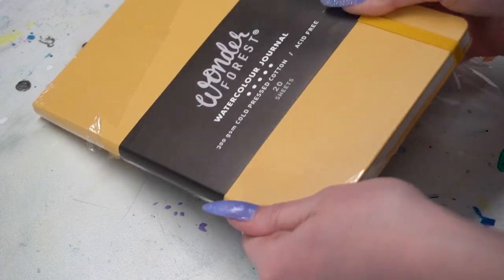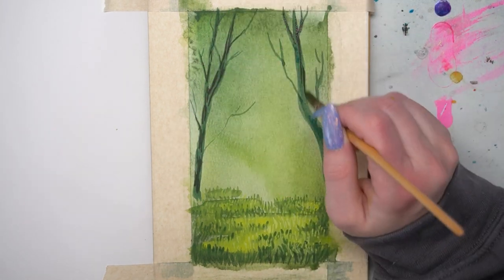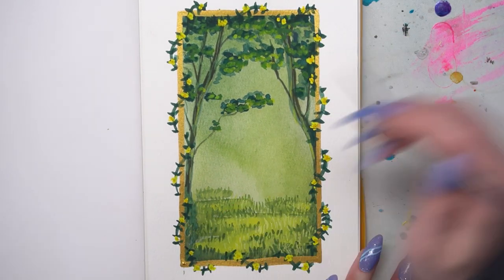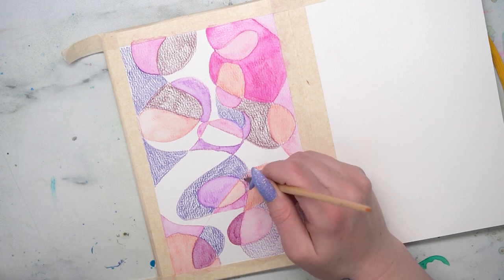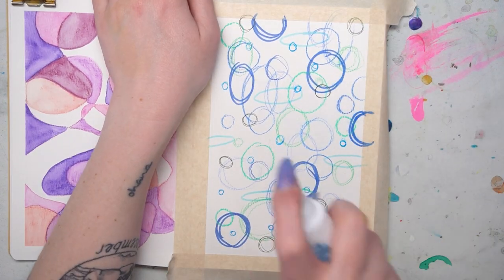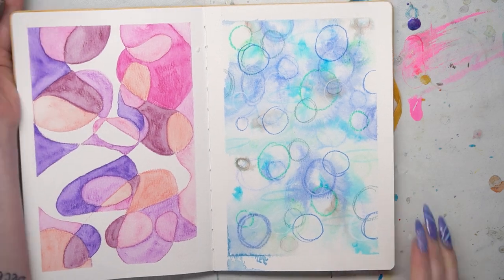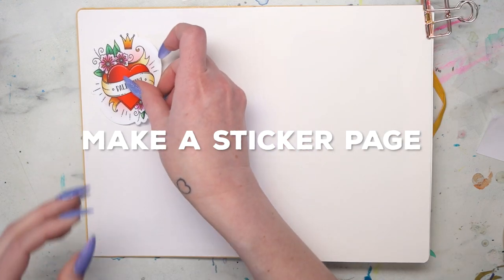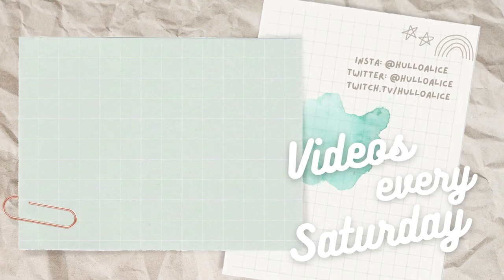6 Ways to Start a NEW Sketchbook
▼▼ SOCIAL MEDIA ▼▼

▼▼ SUPPLY LIST ▼▼

▼▼ FILMING SUPPLIES ▼▼

▼▼ MUSIC ▼▼